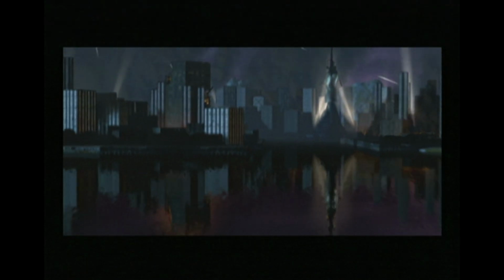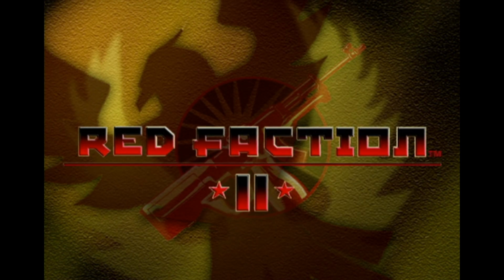Red Faction 2 • 4K Upscaled Behind the Scenes • PS2 on PS4 Pro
Don't forget to click on the bell icon to get notified when we post new videos ;)